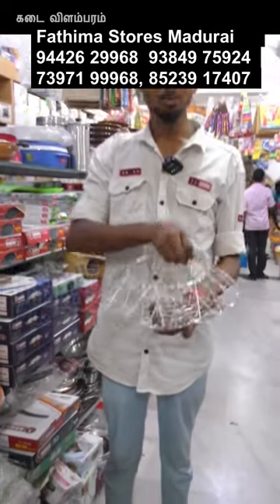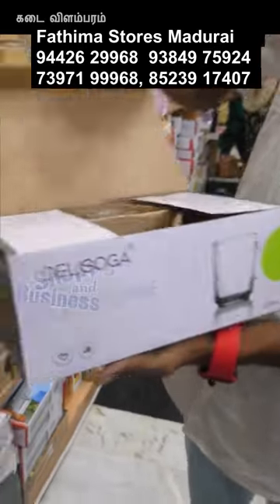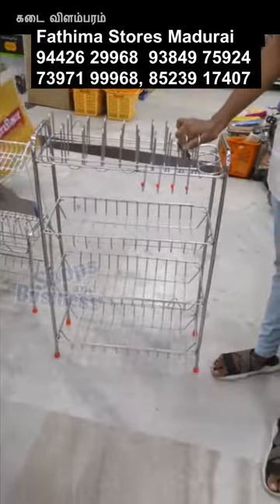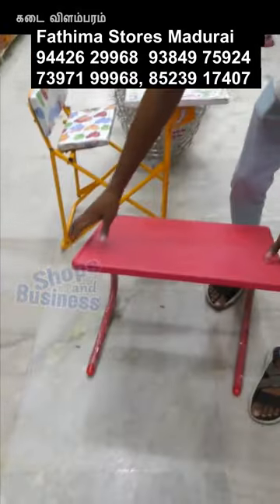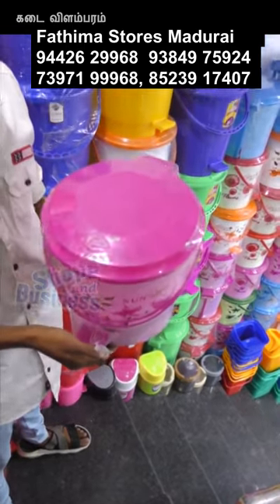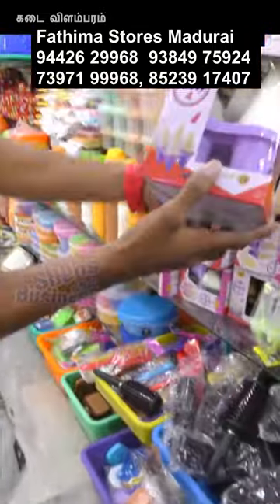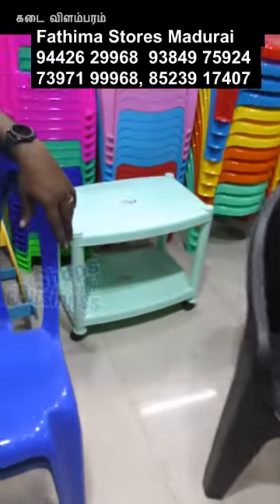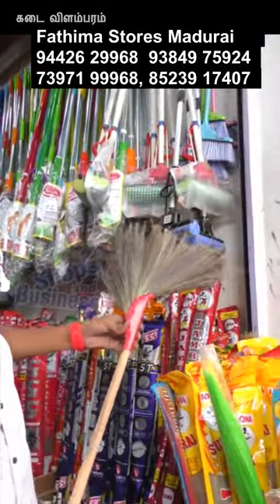மதுரை புது மண்டபம் அருகில் மிகப்பெரிய வீட்டு உபயோகப் பொருள் கடை Plastic home appliances kitchenware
Address:
Fathima Stores பாத்திமா ஸ்டோர்ஸ்
எழுகடல் தெரு, புது மண்டபம் நந்தி சிலை அருகில் மதுரை
4 & 5, Rayagopuram North lane, Elukadal St, near puthu mandapam, near by Nandhi statue Madurai.

Fathima Stores Madurai 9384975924, 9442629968, 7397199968, 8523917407

இது ஒரு யூடியுப் சேனல் மட்டும் தான். இங்கு பதிவிடும் விற்பனைப் பொருட்களுக்கு விலை, கியாரண்டீ, தரம் ஆகியவற்றிற்கு விற்பனையாளர்களே பொறுப்பு. எனவே விசாரித்து அறிந்து வாங்கவும். உணவு மருந்து போன்றவற்றை நன்கு விசாரித்து மற்றும் தங்களுடைய டாக்டரிடம் ஆலோசித்து உட்கொள்வதே நல்லது.